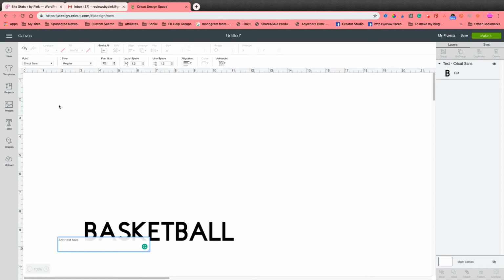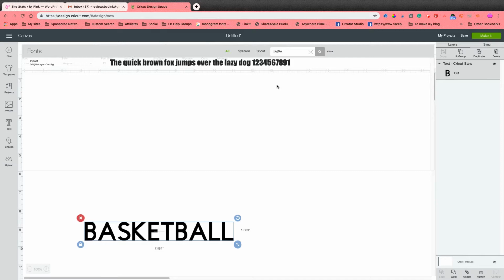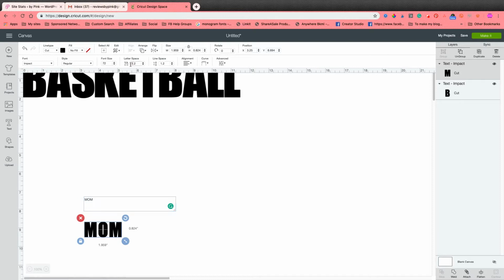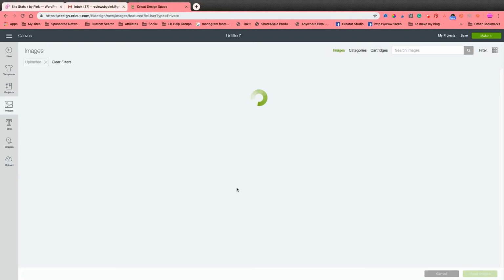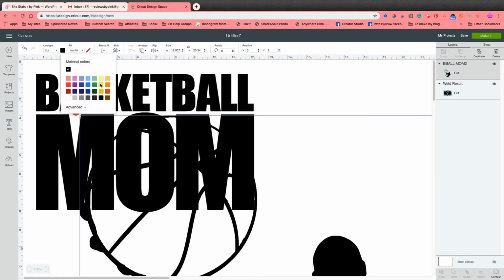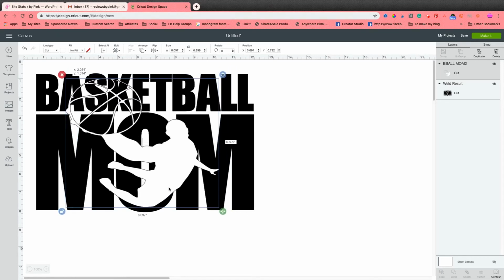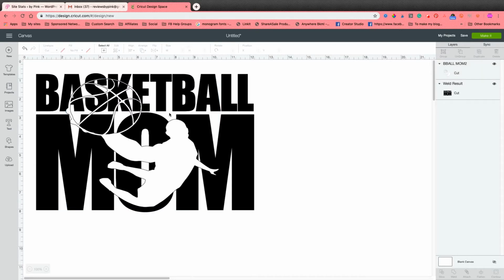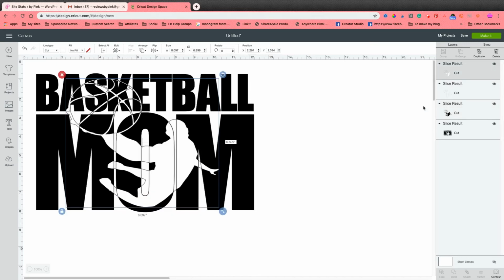How To Use The Slice Tool In Cricut Design Space For The Knockout Method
I posted one of my basketball shirts from last season on Instagram that I used a knockout text to do, and a few people asked me how I did it.

So I decided that I was going to do a Knockout Method For Cricut Tutorial. It's actually pretty easy.

✮Follow Me✮